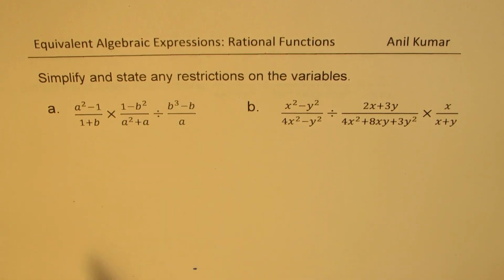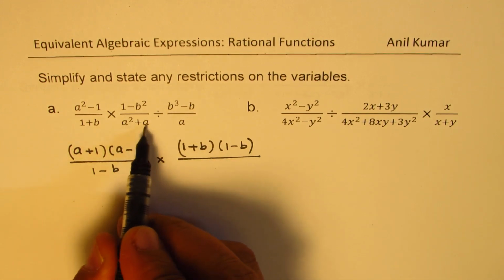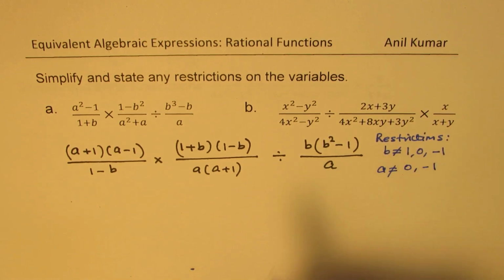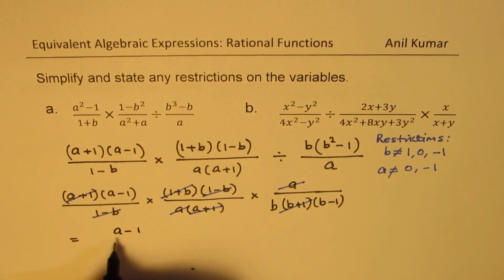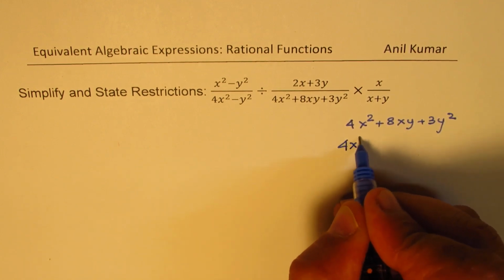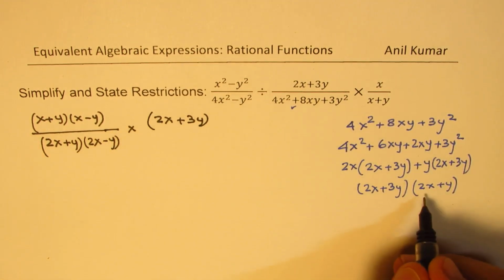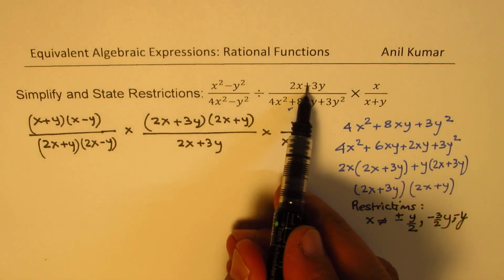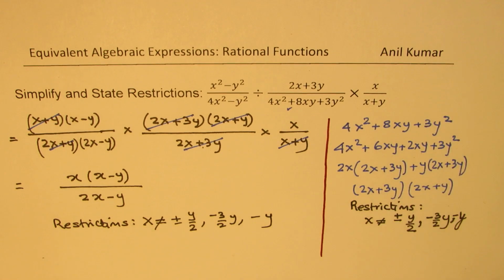Simplify and Write Restrictions of Product and quotient of Rational Functions